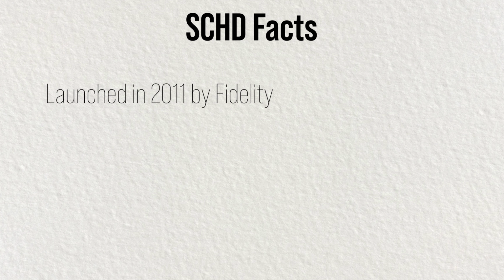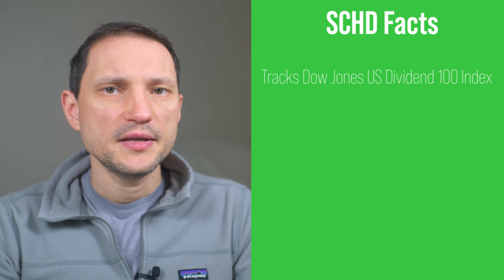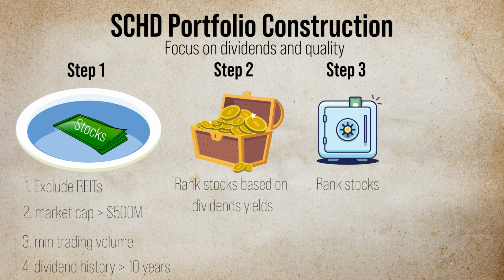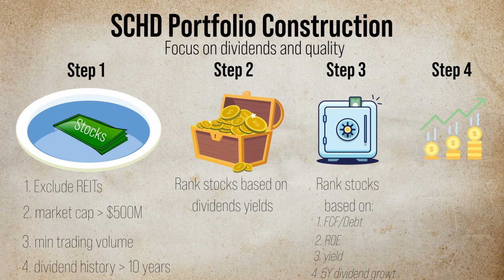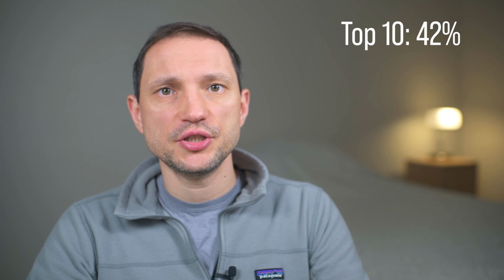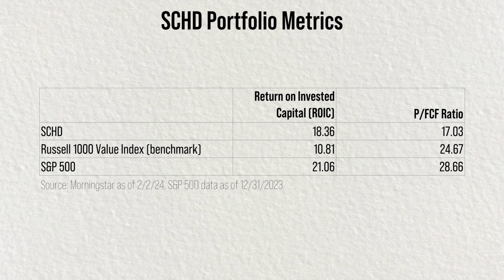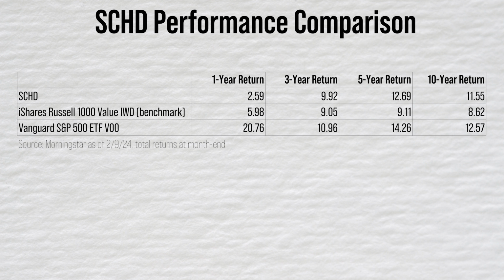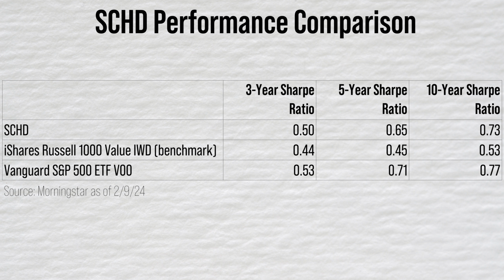What Makes SCHD the Best Dividend ETF?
In this SCHD ETF review video, I go over why this Charles Schwab dividend fund is considered one of if not the best high yield dividend ETF. But, have you thought about why is that? What kind of aspects of SCHD's portfolio makes it a strong performer among dividend ETFs? In this video, I tackle these questions.

Schwab US Dividend Equity ETF (SCHD) is rated with five stars and gold rating by Morningstar. This is quite rare for a fund. It says that its low-fee structure, strong performance and selection process for its holdings are superior compared to its peers.

     ► You can earn up to $1,000 in free IBKR stock (NASDAQ:IBKR).
     ► FREE online trading for U.S. customers
     ►  2023 Best Online Broker by Barron's

Timestamps:
00:00 - Intro
00:44 - SCHD Fund Facts
01:29 - SCHD Stock Selection Criteria
02:50 - SCHD Portfolio Analysis
03:36 - SCHD Performance Analysis